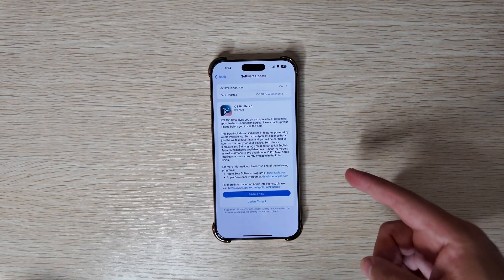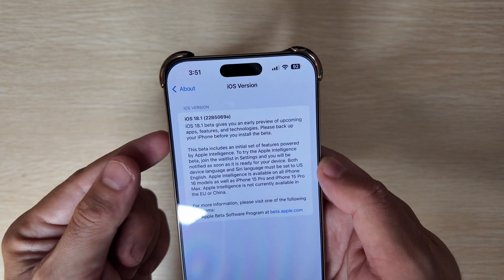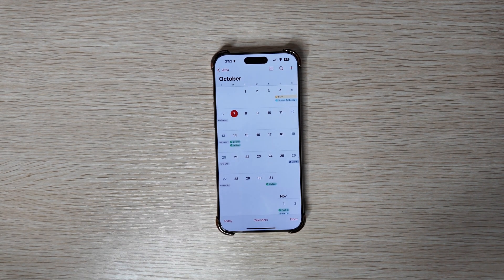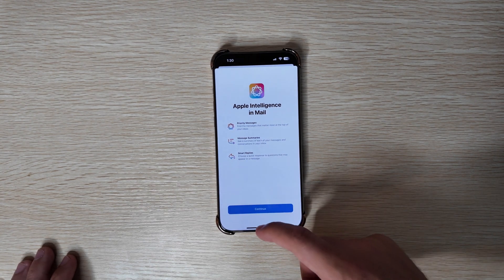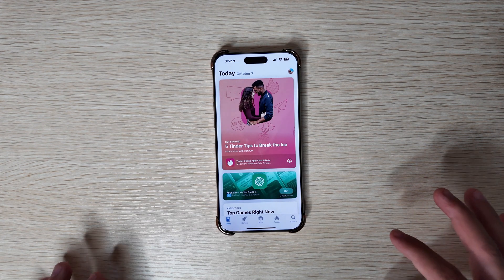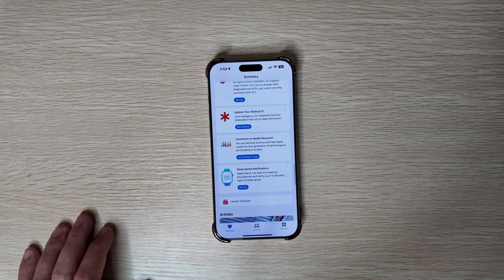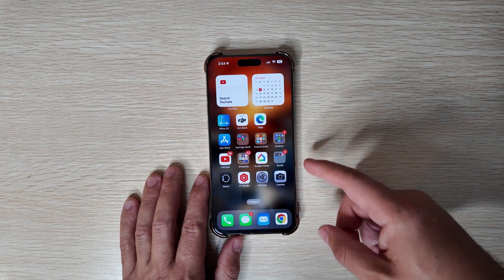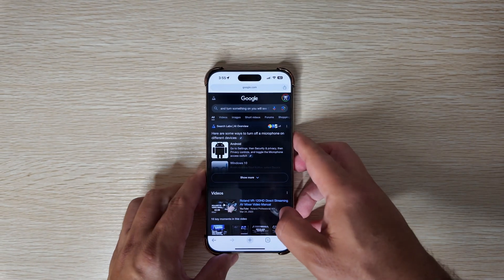iOS 18.1 Beta 6 Is OUT- Feature Rich!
We might have just received the final beta for iOS 18.1 and its coming loaded with some new items. Lets take a look!

65W UGreen Bonus not in video